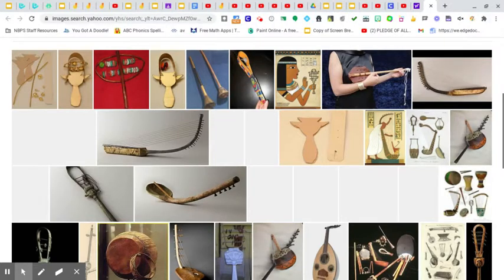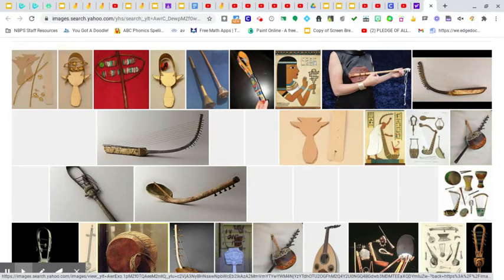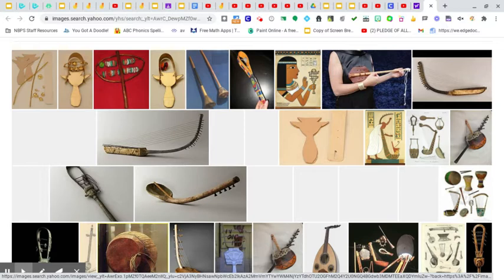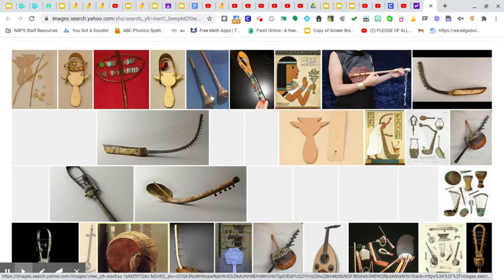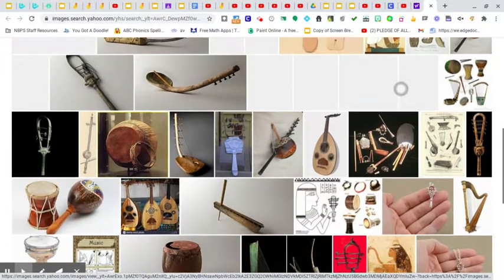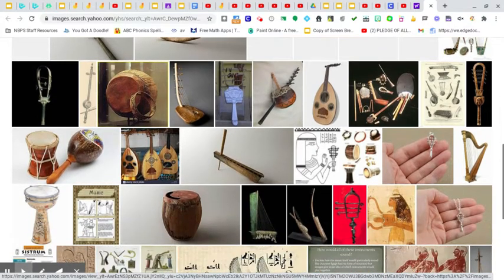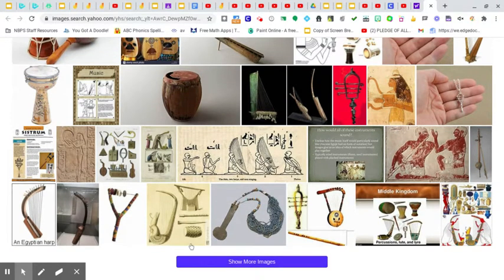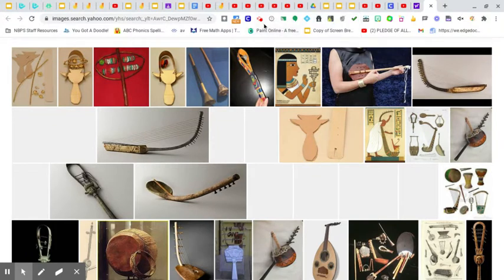ancient egyptian musical instruments